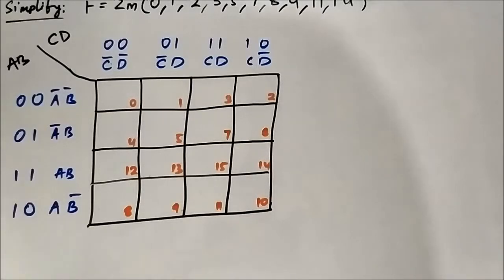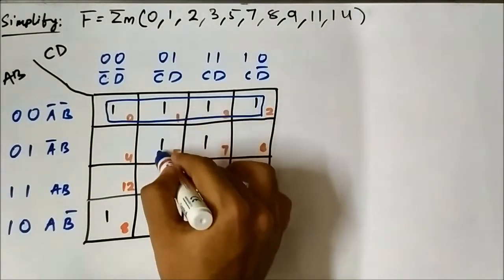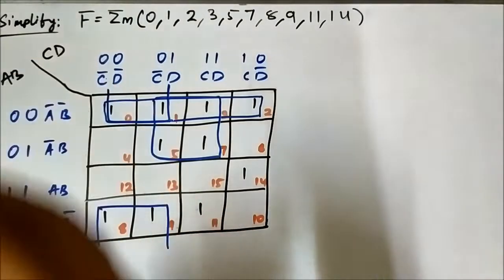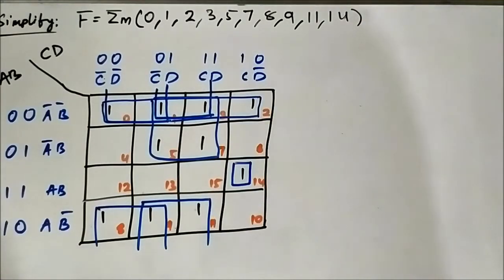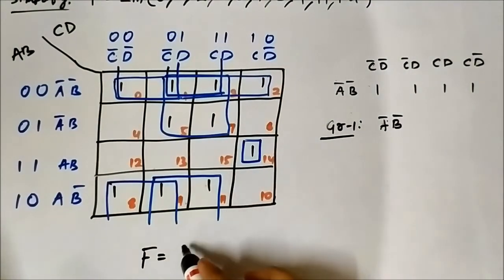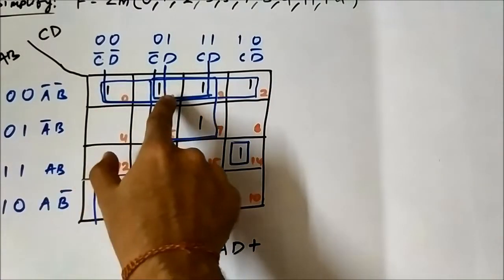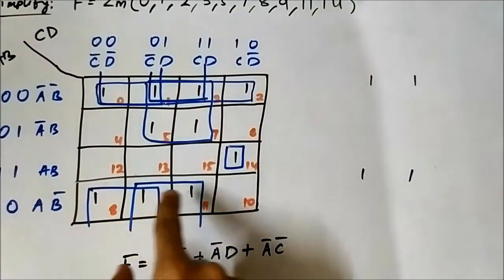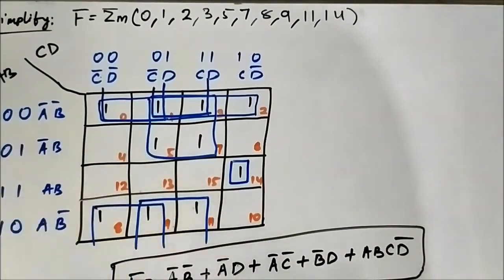Four Variable SOP K Map Simplification | Questions 5 | Digital Electronics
In this video, we are going to discuss some more questions on 4 variable sop k map simplification.